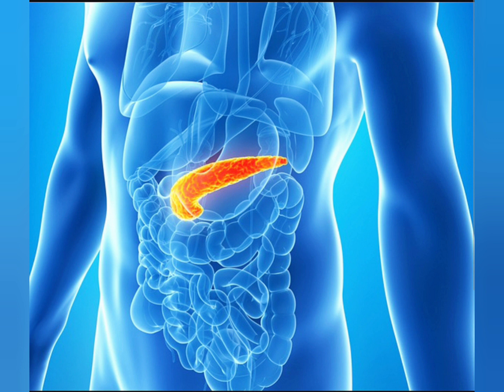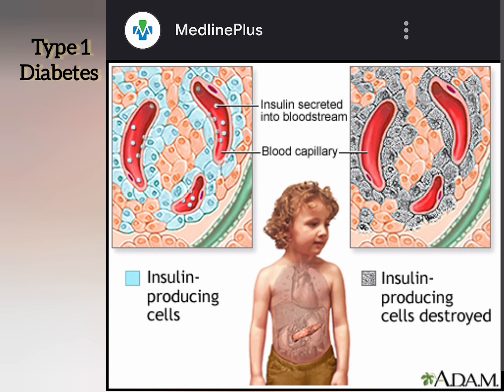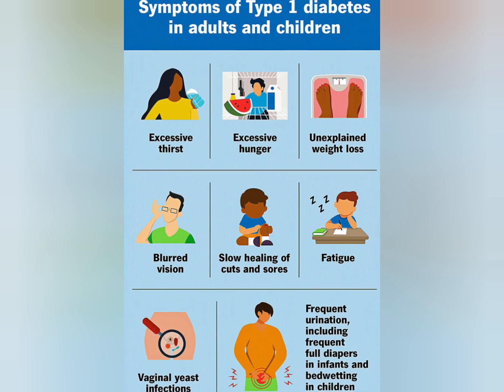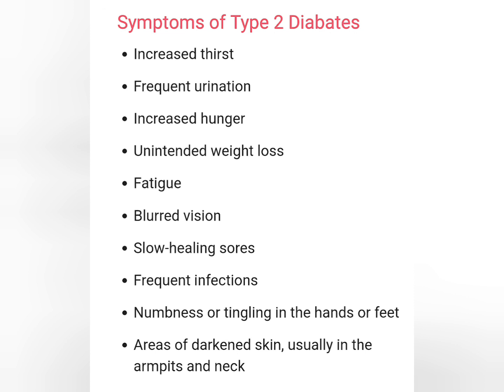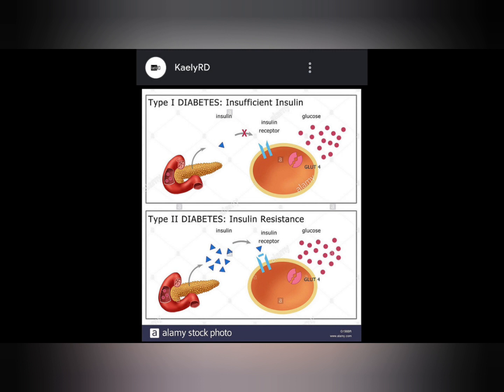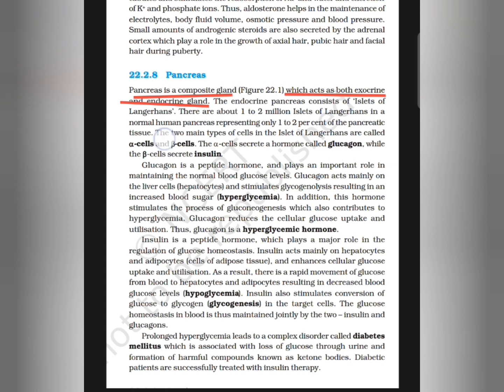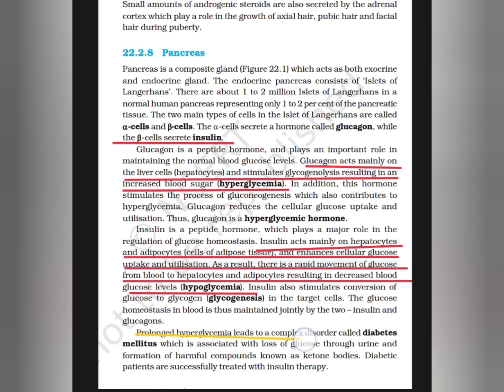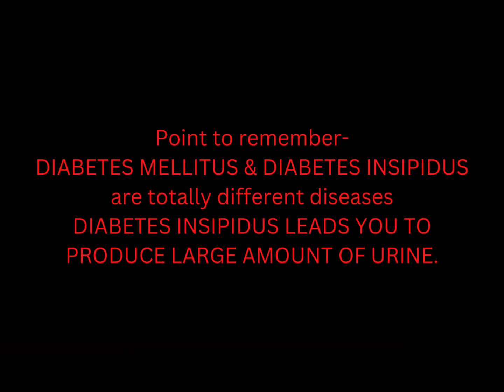Difference Between DIABETES MELLITUS TYPE 1 & DIABATES MELLITUS TYPE 2 🔥 || NCERT - NEET BIOLOGY 🔥🔥